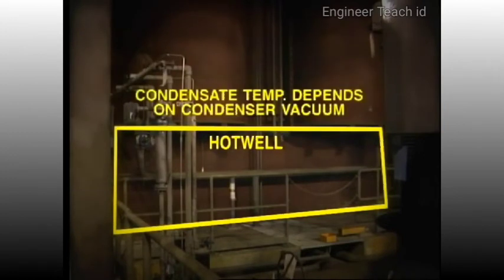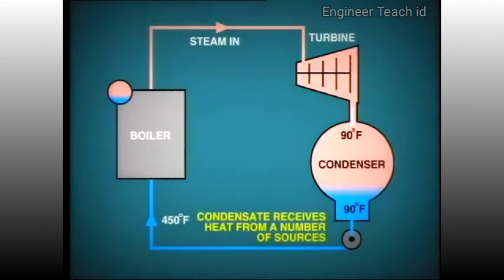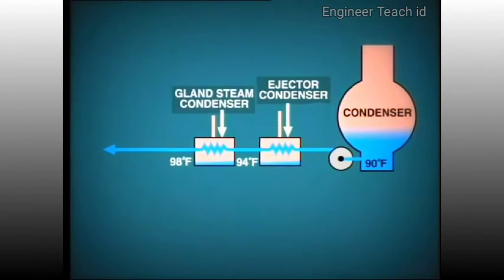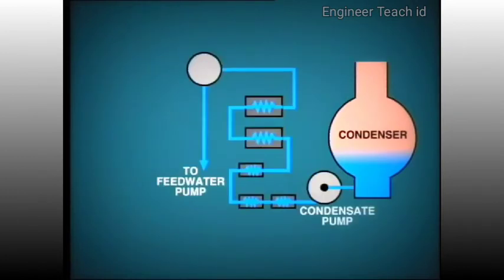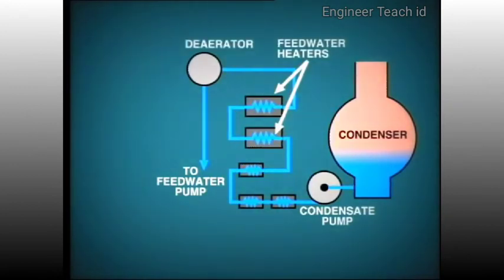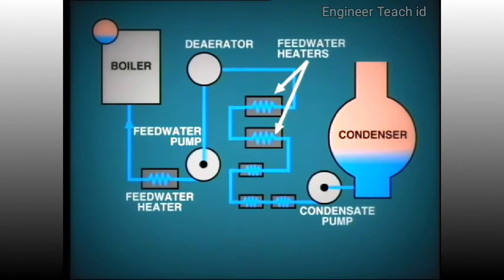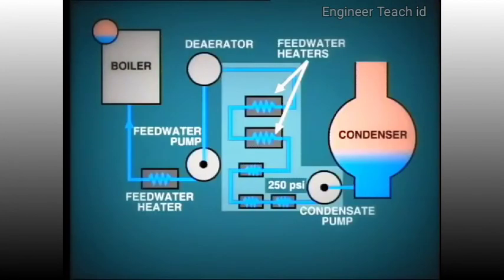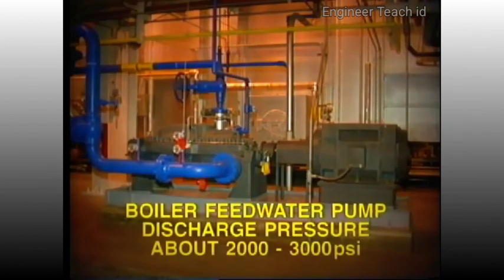lesson A8 Power Plant Condensate and Feedwater System1